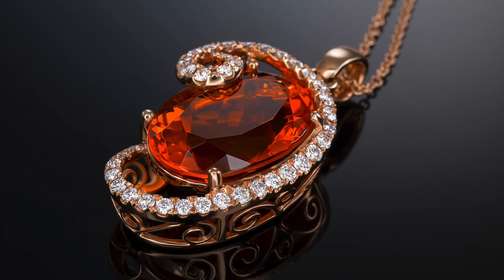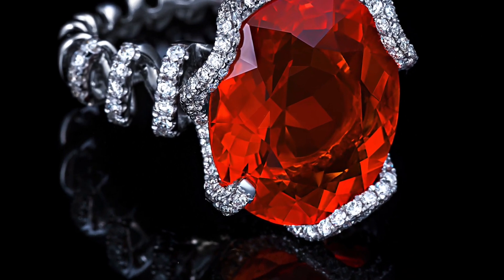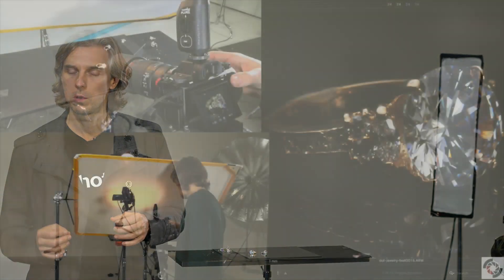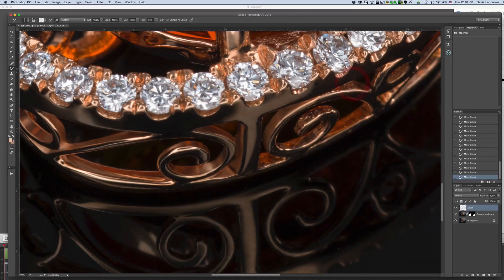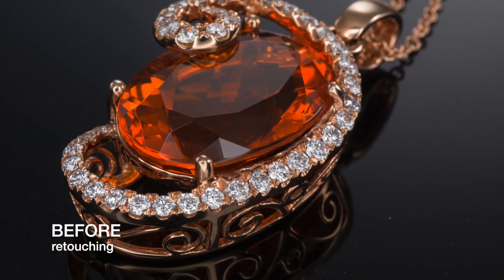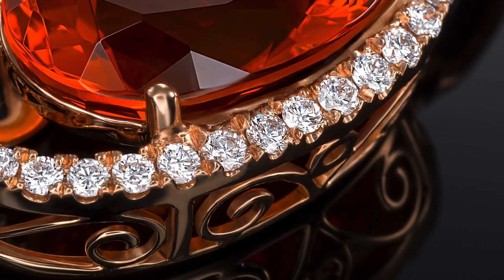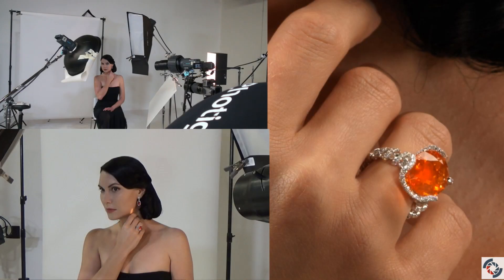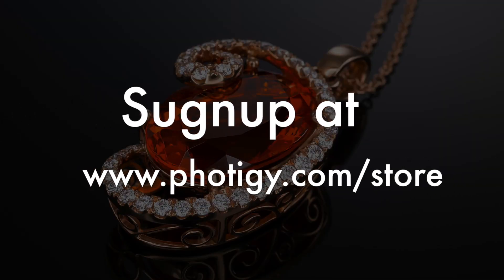Introduction to Jewelry Tabletop Photography Course and post-production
In this course you will learn how to take a mind-blowing pictures of a gemstone jewelry. We used a simple lighting to achieve outstanding results.
You can your any lighting, from not expensive speedlites to a State-Of-The-Art Broncolor and get the same results. Everything is in the technique, and you will learn it in this course.
On a post-production part you will learn a unique technique on polishing rough metal on jewelry (never shown before) as well as dust cleaning and finishing a  jewelry images to a highest industry standards .
Instructors: Alex Koloskov and Genia Larionova